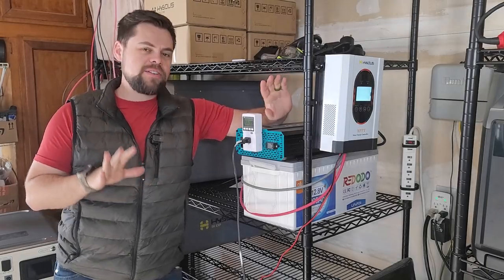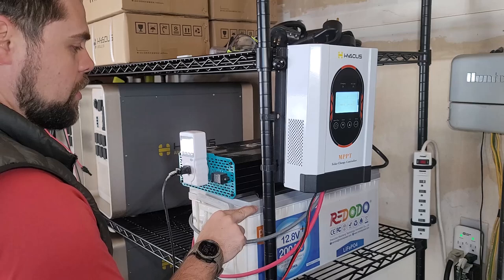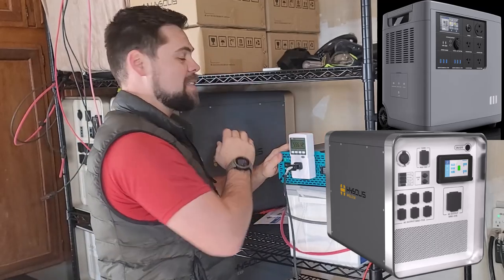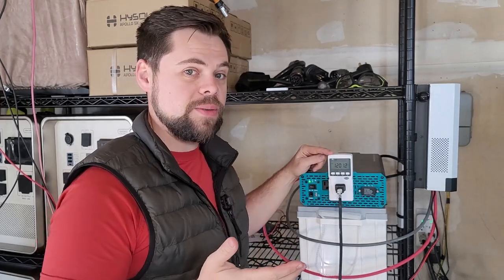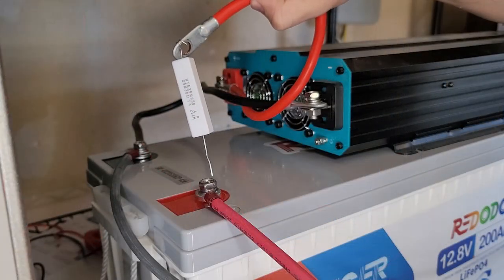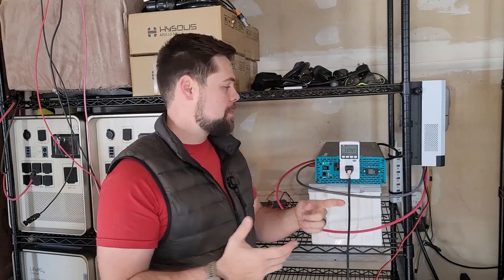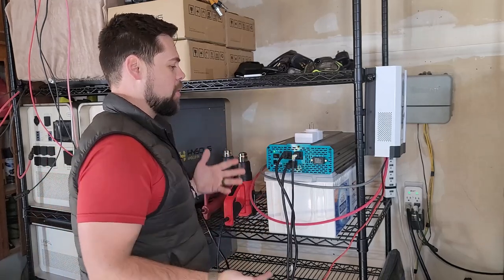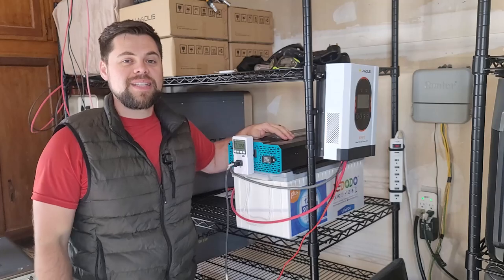Off Grid DIY Battery Backup System with Redodo 12v LiFePo4 Battery